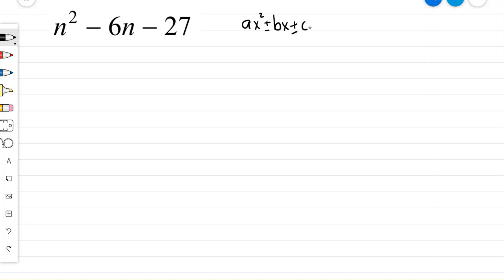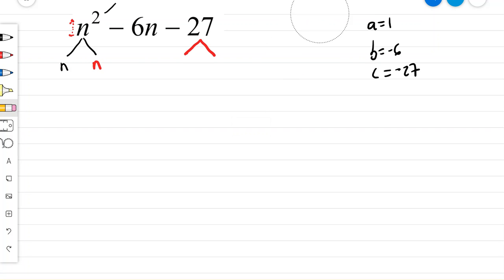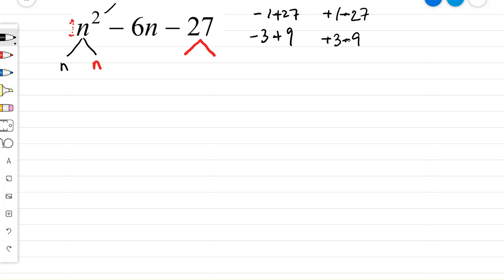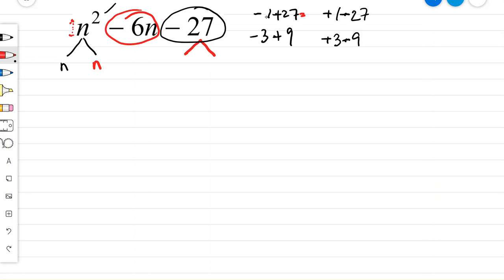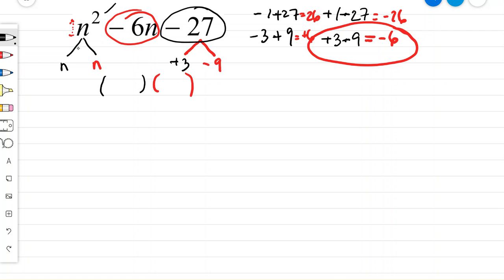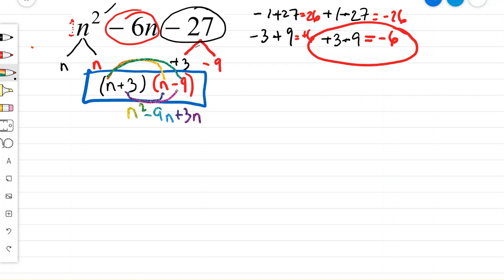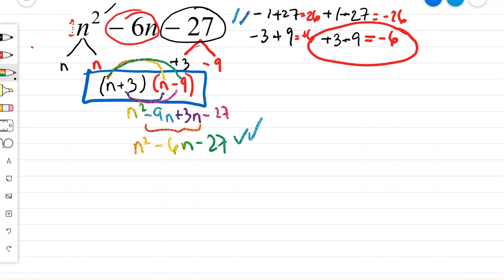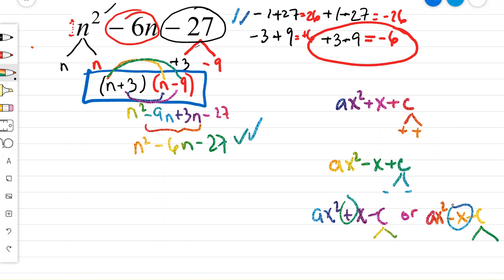Factoring a trinomial with a = 1 and both b and c are negative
This is a step-by-step tutorial on solving a quadratic trinomial when a=1 and both b and c are negative.